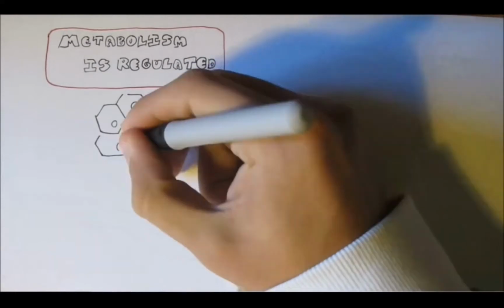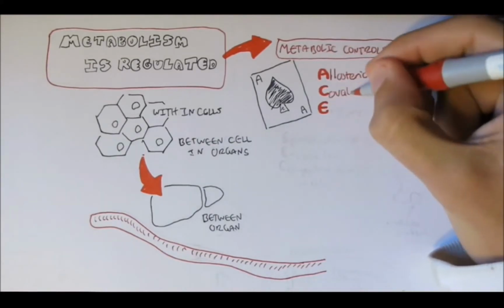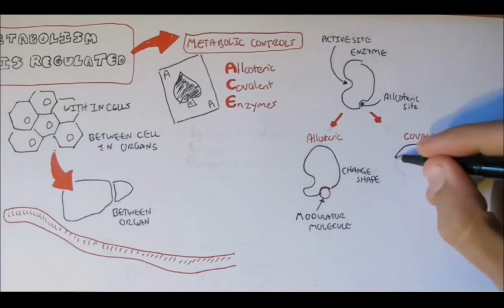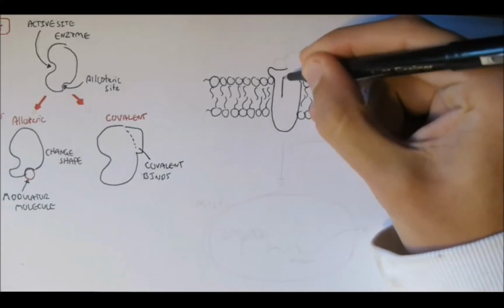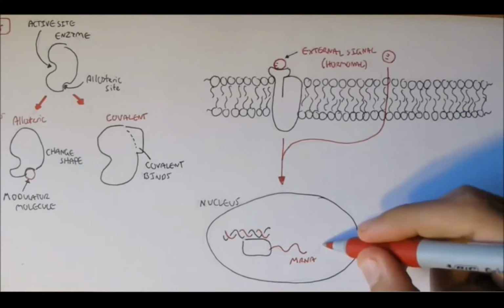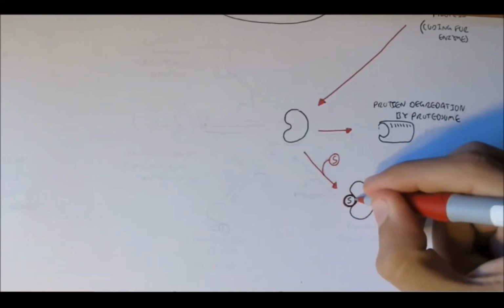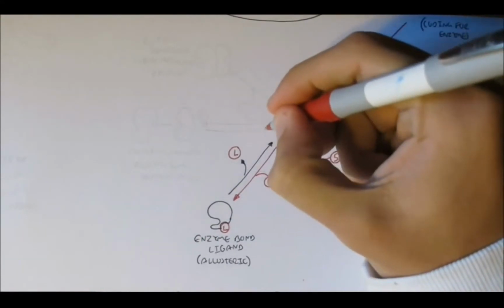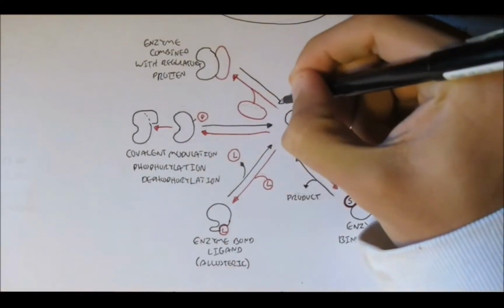Biochemistry-Regulation of Enzyme Activity